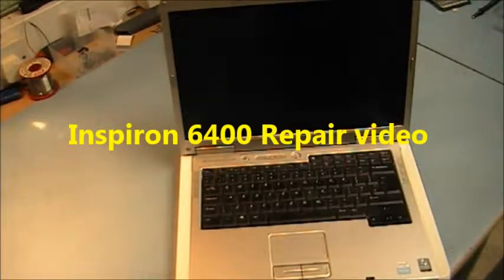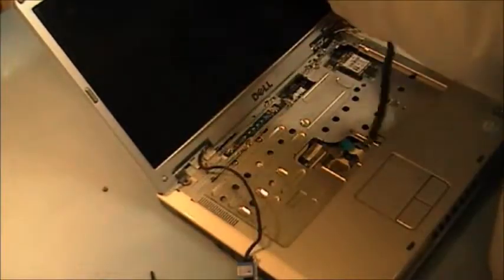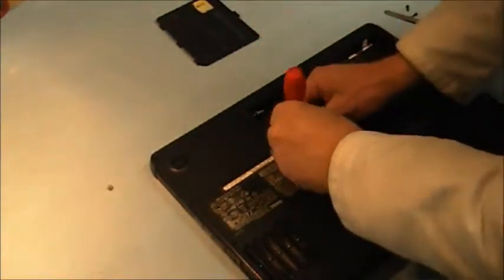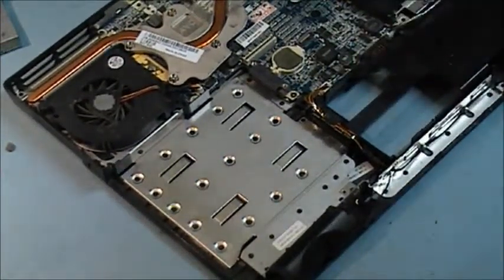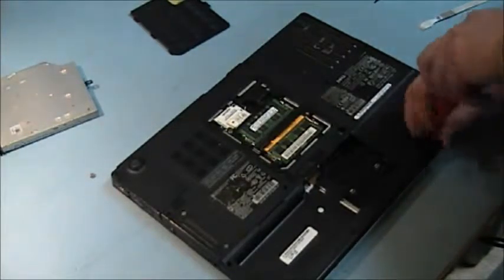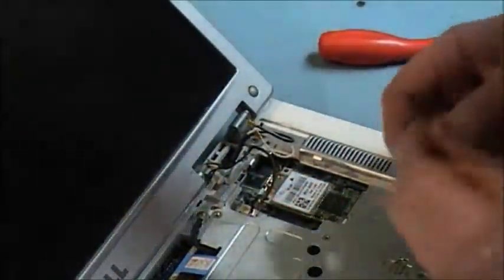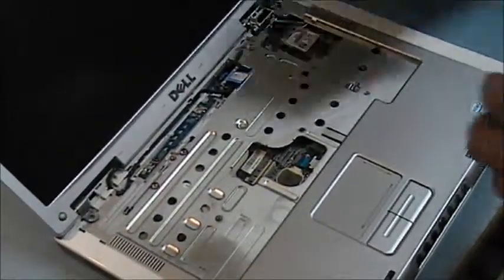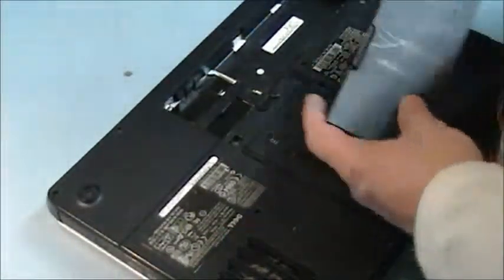Inspiron 6400 Laptop Repair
Inspiron 6400 Repair video
This repair tutorial demonstrates how to strip down, remove and replace the speakers
The problem with this Dell laptop was, at higher volumes, there was vibration and distorted audio from the RHS speaker
replacing the speakers cured this problem